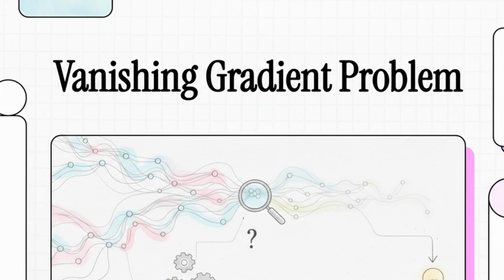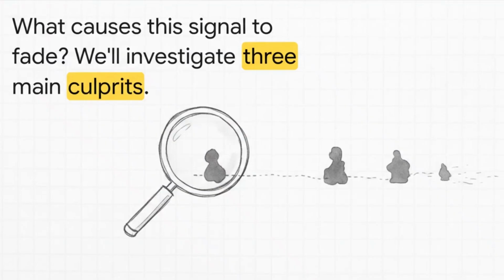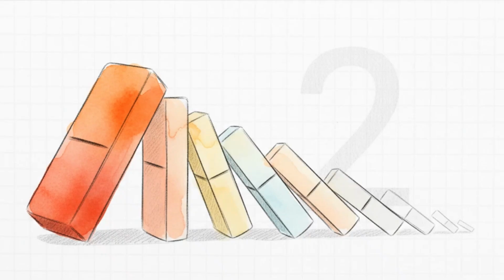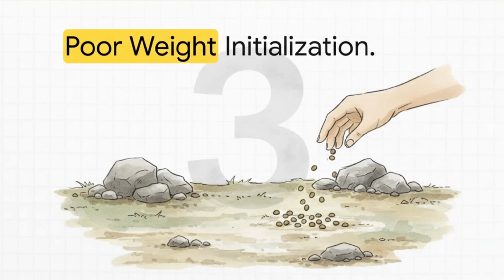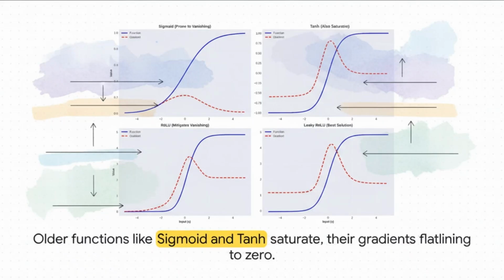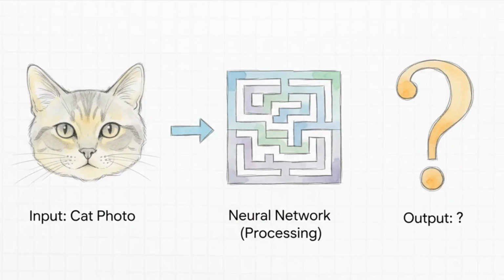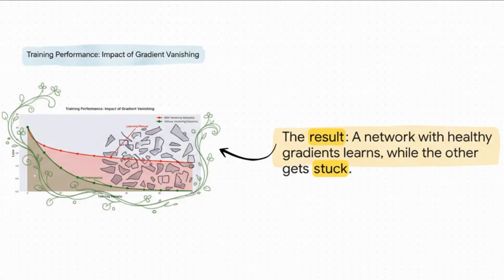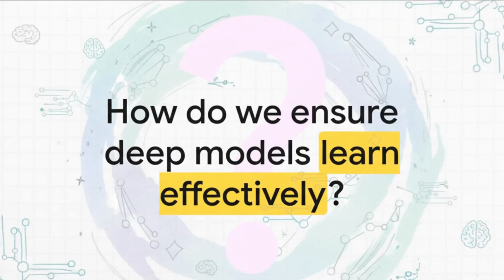Understanding the Vanishing Gradient Problem in Deep Learning | CODE FUSION HINDI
LIKE THE VIDEOS:
SHARE THE  VIDEOS: